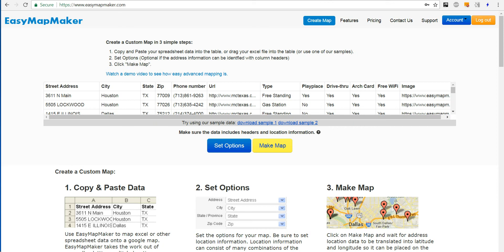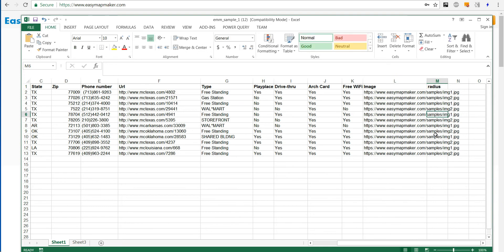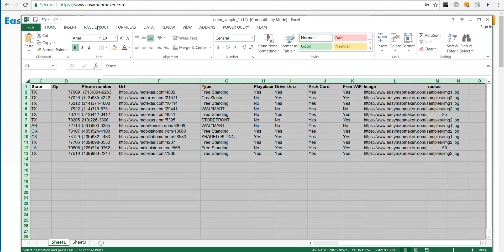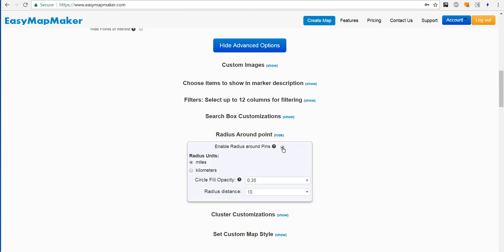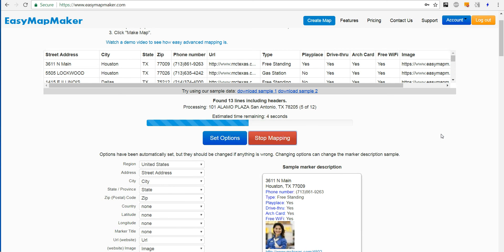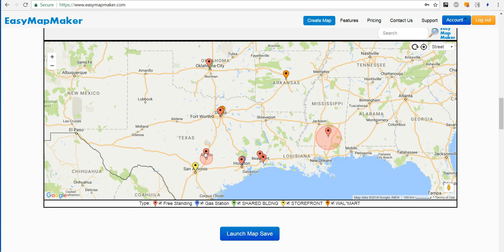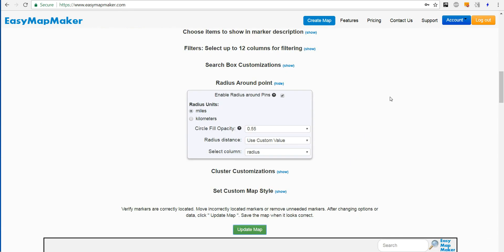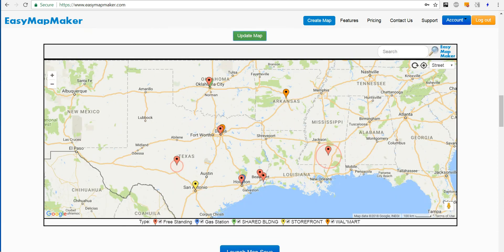Add a custom radius around one or more pins on a map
You can add different radius (circle distances) values to pins on your map by adding a custom radius column and using those values.